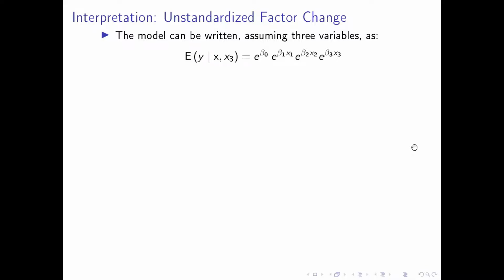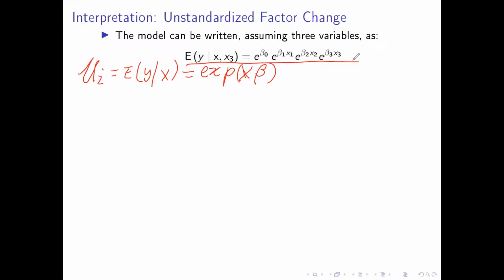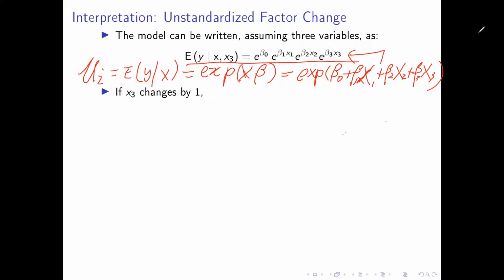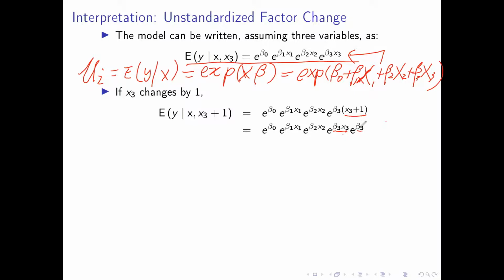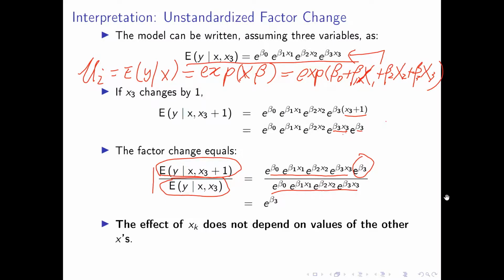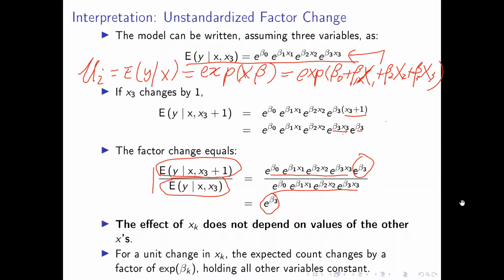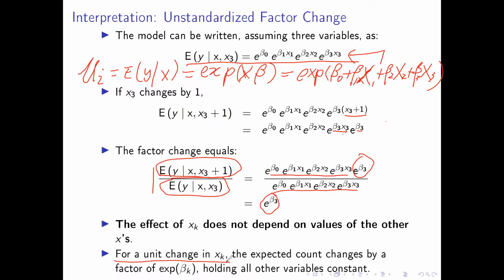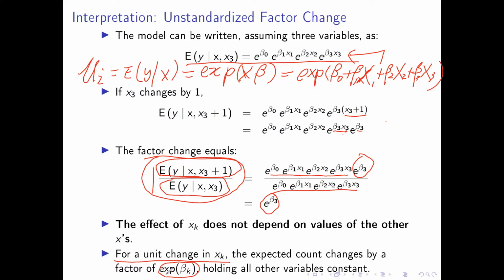Categorical Data Analysis: Count Regression Factor Change Interpretation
This lecture teaches how to use factor change coefficients to interpret results from the Poisson regression model.